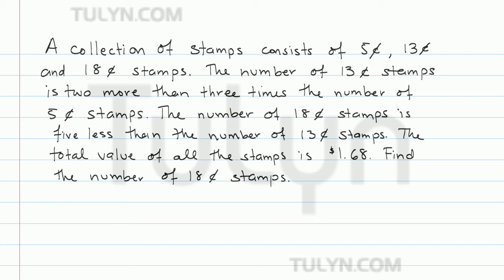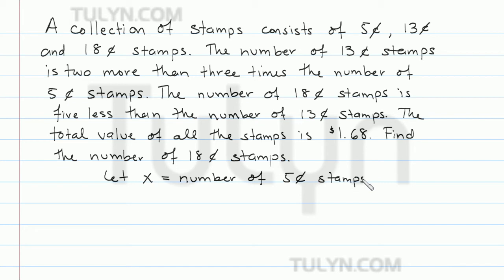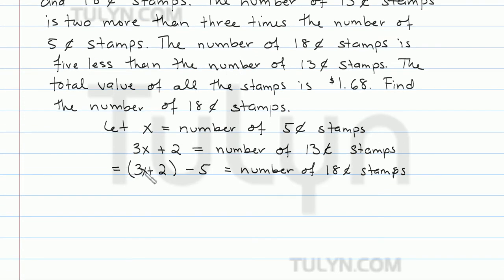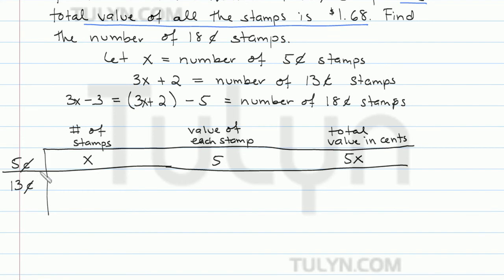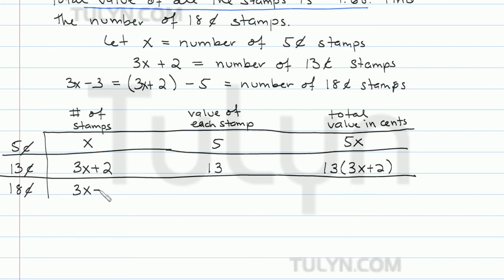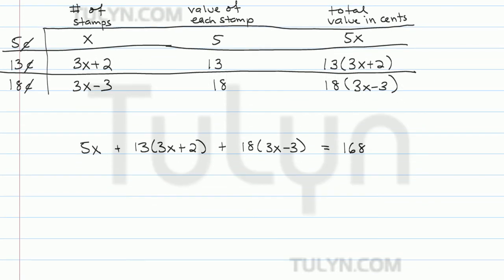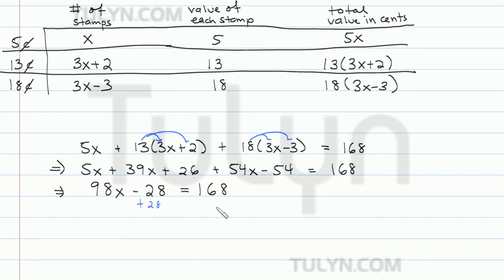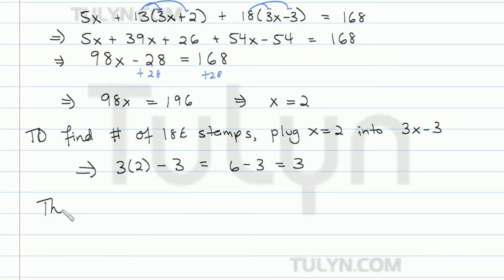one variable stamp problems